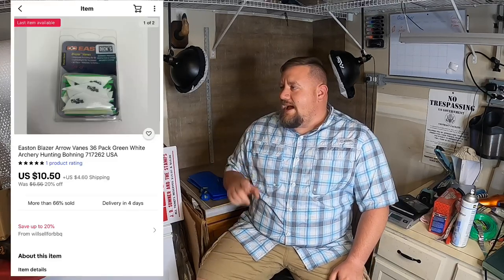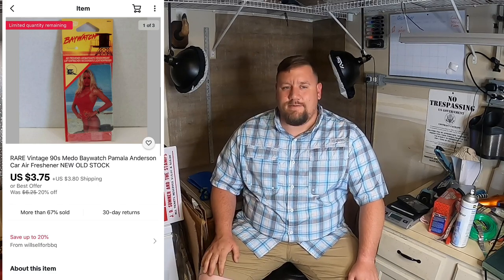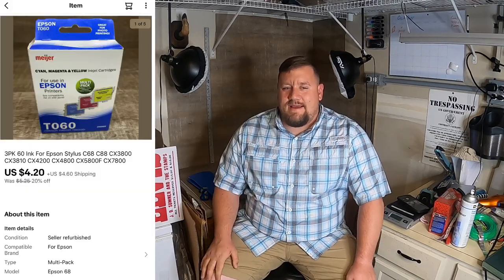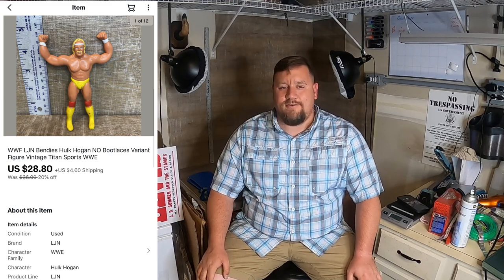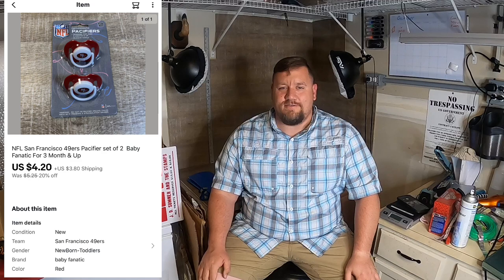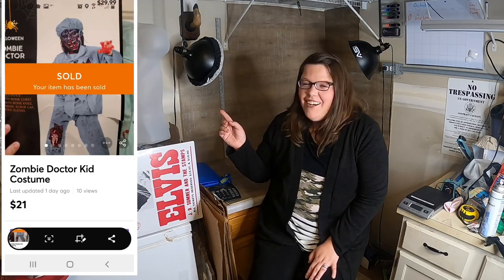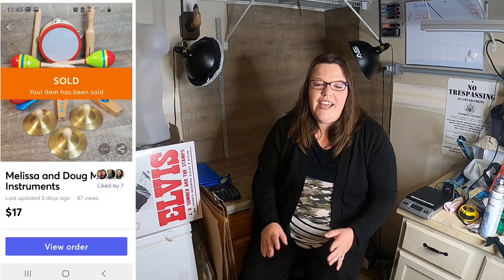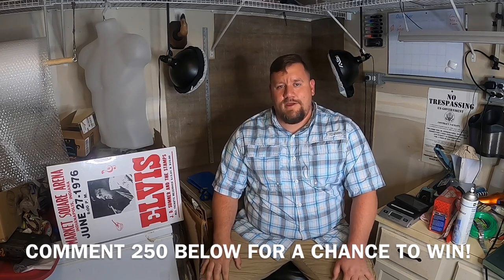What Sold And A Special Announcement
It this video Amber takes you all to the local Goodwill in search of items to sell for profit on Ebay and Mercari.